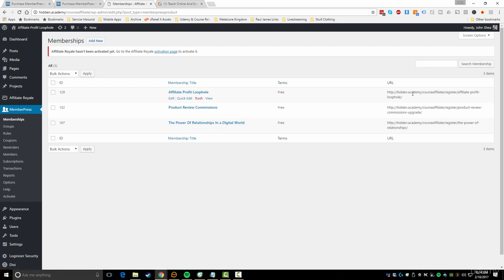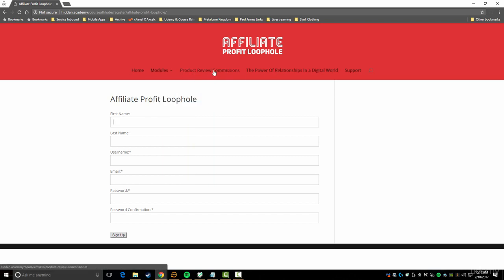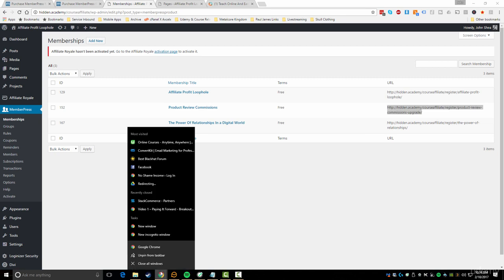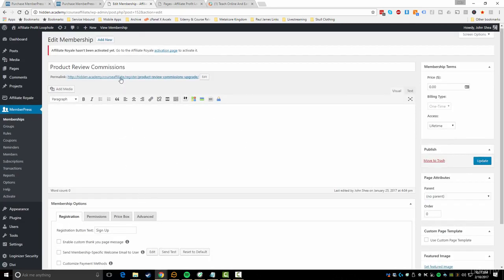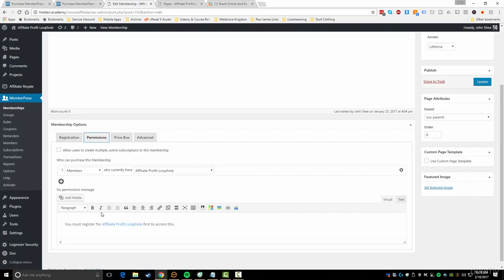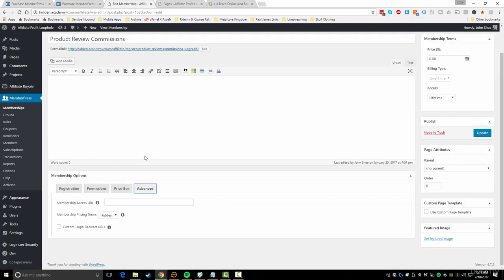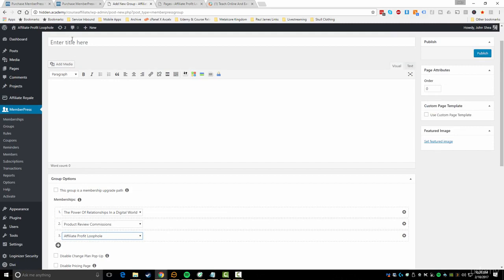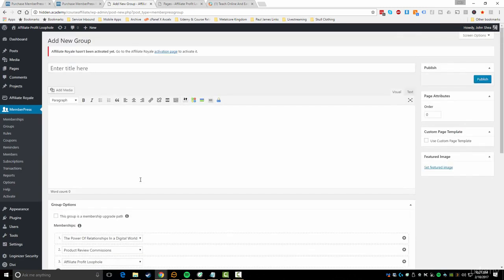How to manage Memberships and Groups in Wordpress | 2018 | Lesson 3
In this course, I'm going to walk you through step by step all of the features of the Memberpress Wordpress plugin.

If you are building any kind of online course or membership site Memberpress is one of the best options out there.

The site shown in the course is a live website being used to sell a product with 2 other upgrades so you can get an idea of how to add 'upsells' to your product as well.

I walk you through:

Creating Memberships
Setting up rules to lock down specific access
Setting up reminders for enrolled users
Managing subscriptions for monthly users
Using add-ons for email marketing
How to use a free registration method with 3rd party payment providers
A walk through of how to integrate the Divi Wordpress theme with Memberpress
The Divi theme combined with Memberpress is an awesome combination for building a membership site without expensive fees, design or monthly costs most other platforms have.

Those looking to build an online course on their own website
Anyone looking to sell products they can sell on a recurring fee
Anyone looking to lock their content and track sales for their products